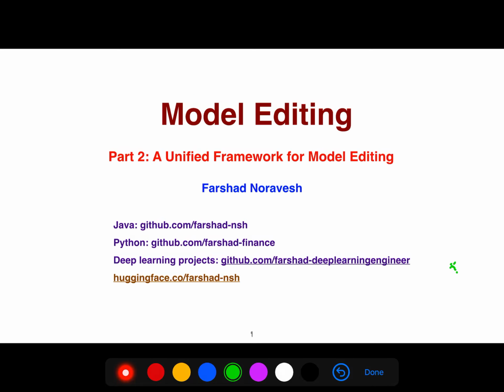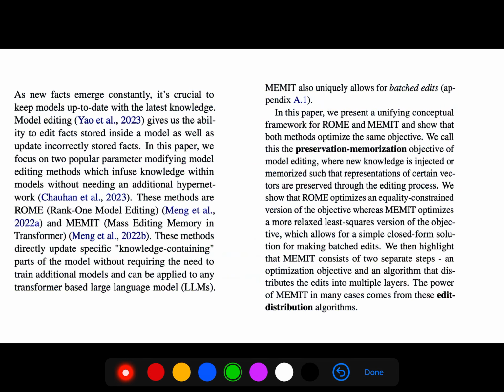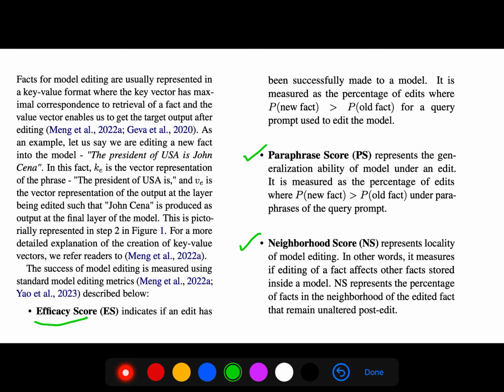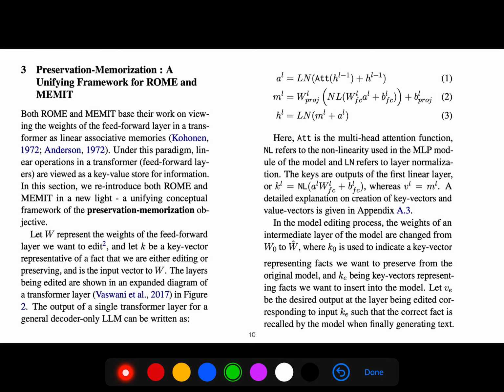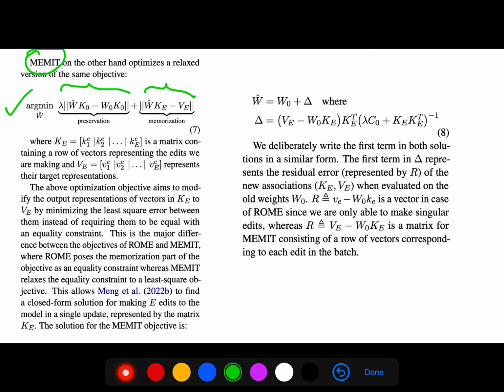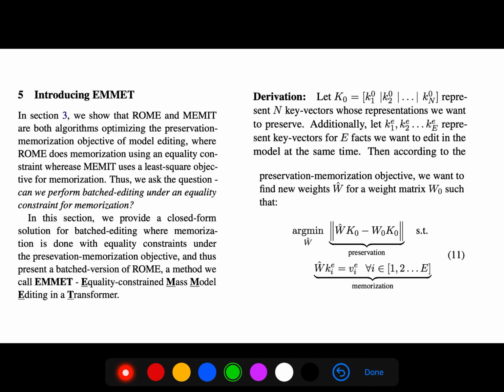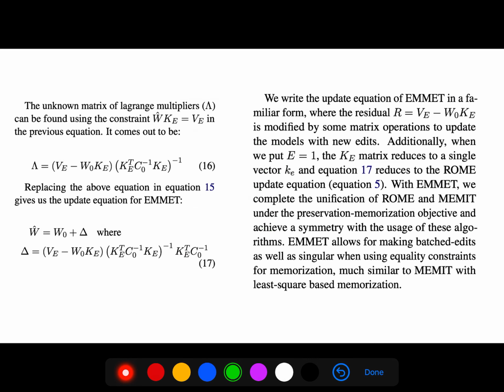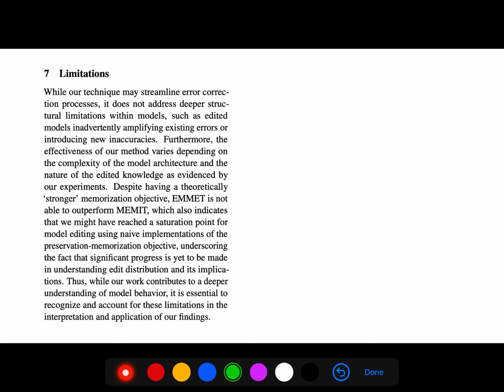Part 2: A unified framework to model editing